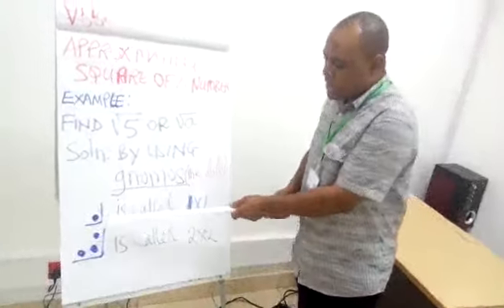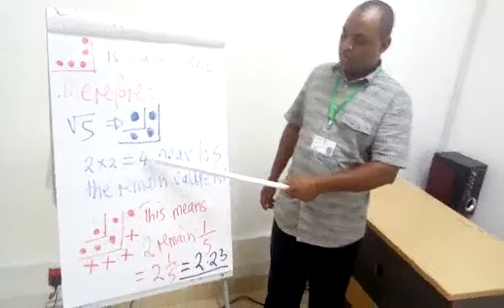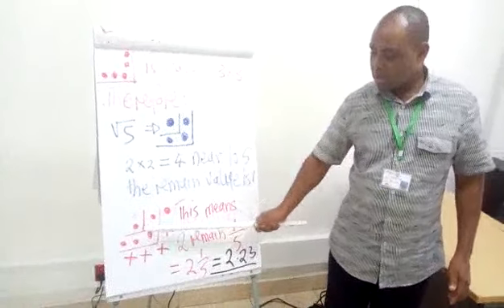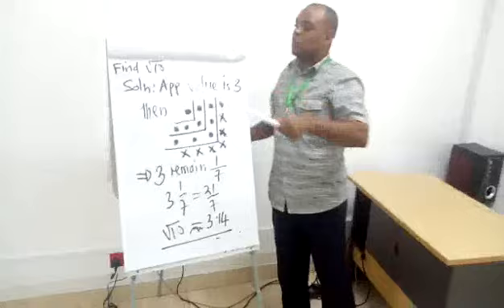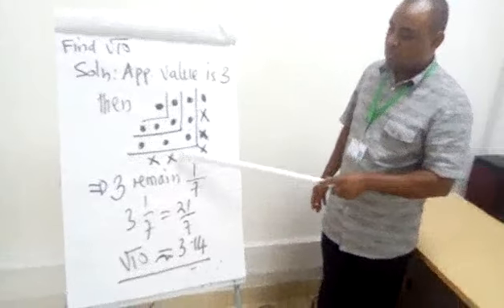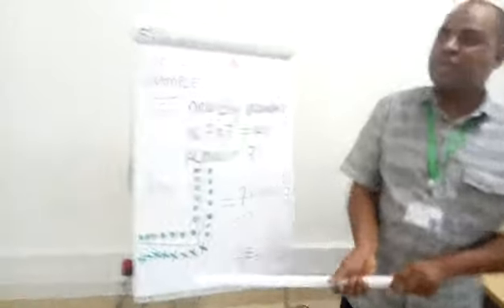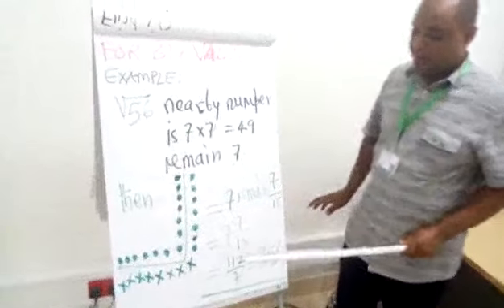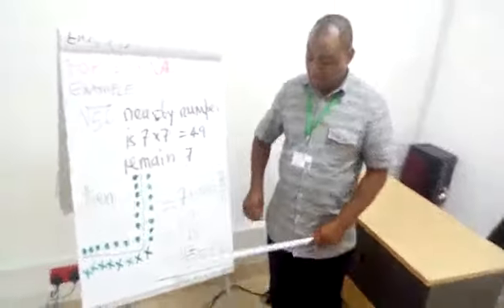SELEMANI MDEE - SQUARE ROOT OF A NUMBER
MINI LECTURE